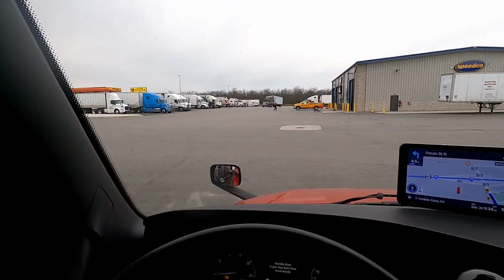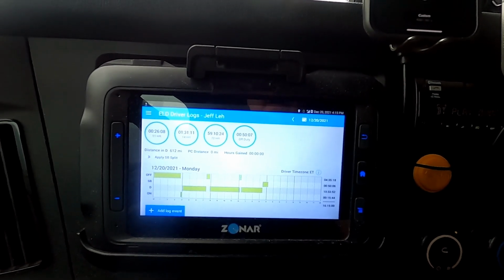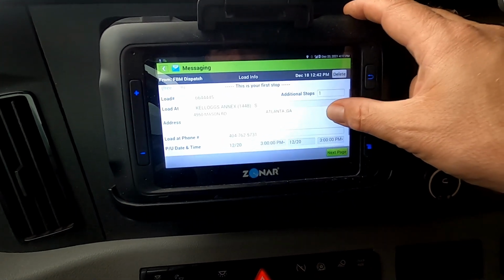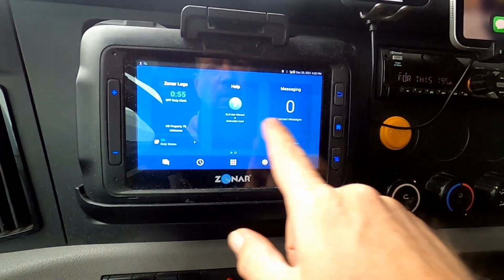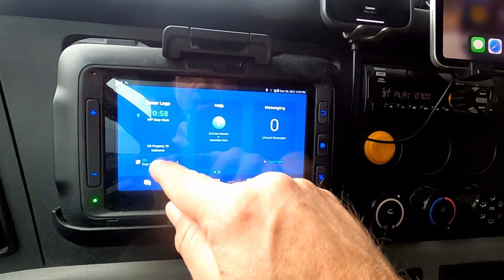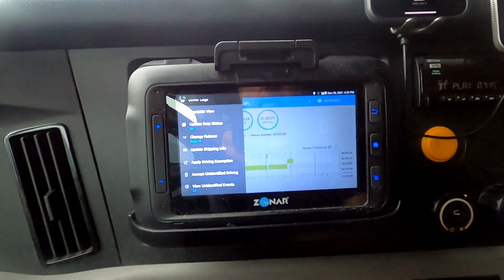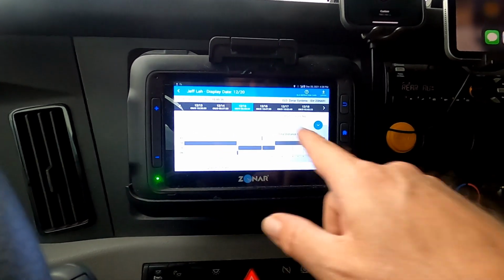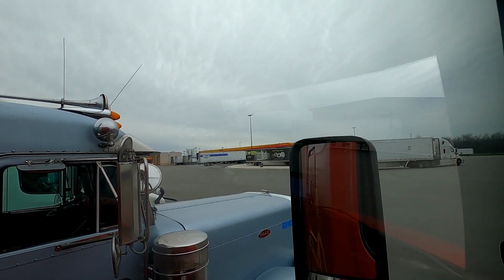📟📟📟Lets Talk Zonar! How to use Zonar. Knight Transportation. Semi. Atlanta, GA. Trucking Life.📟📟📟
PAID CDL SCHOOLING

Lets Talk Zonar! How to use Zonar. Knight Transportation. Semi Truck. Semi. Atlanta, GA.

Virtual Trucker